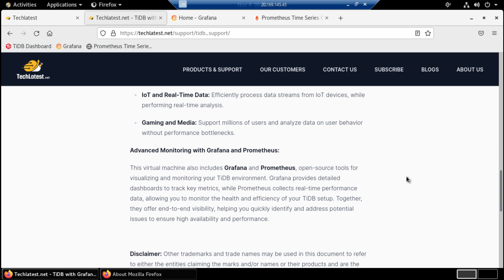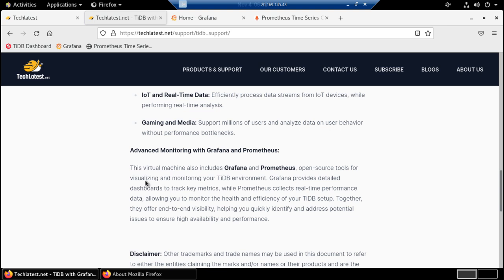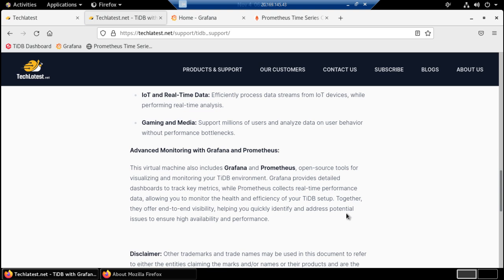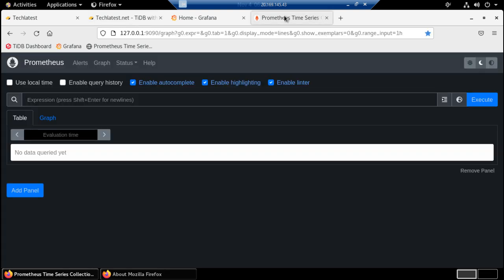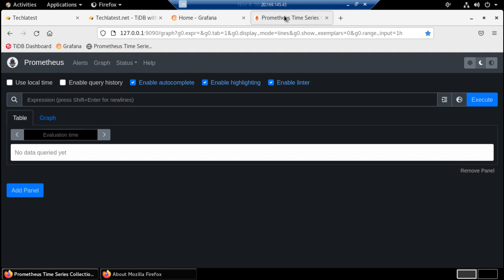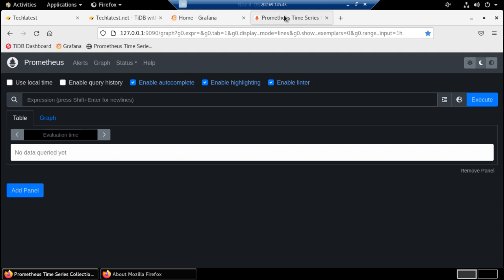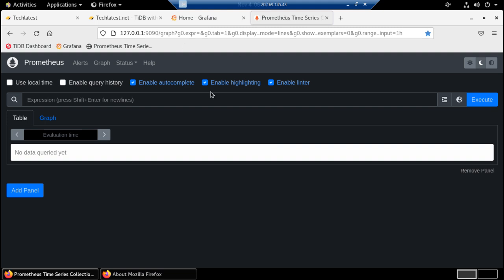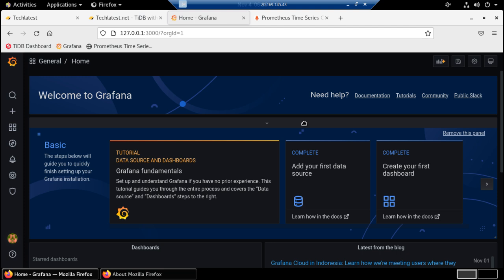02 - Introduction to Grafana and Prometheus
This lecture introduces Grafana and Prometheus, two essential open-source tools for monitoring and visualizing data. You’ll learn how Prometheus collects metrics and how Grafana transforms that data into intuitive dashboards. This session will set the foundation for the monitoring and performance visualization you'll perform later in the course.